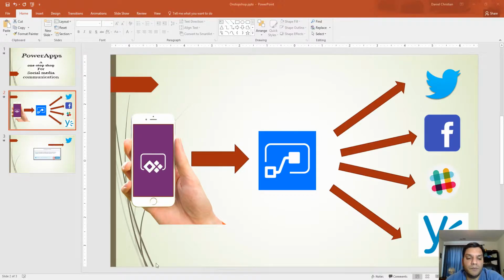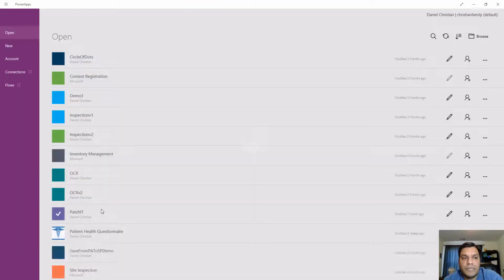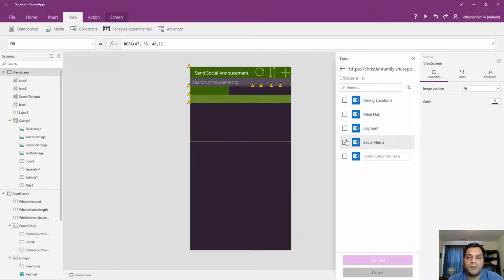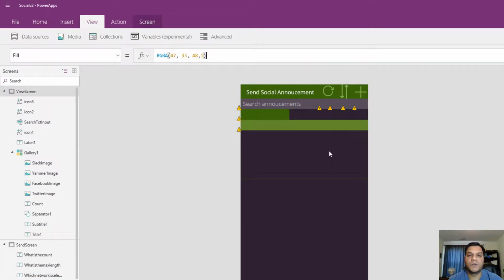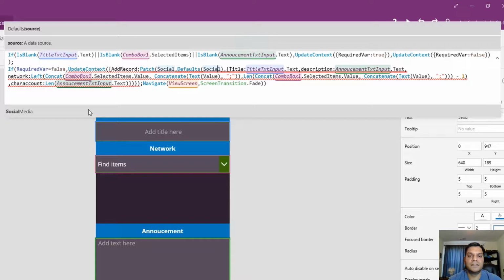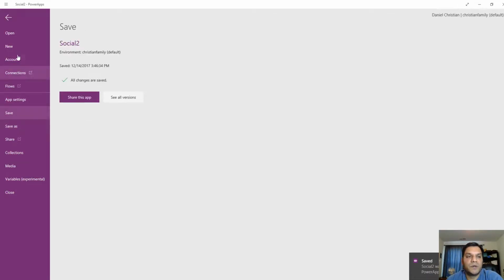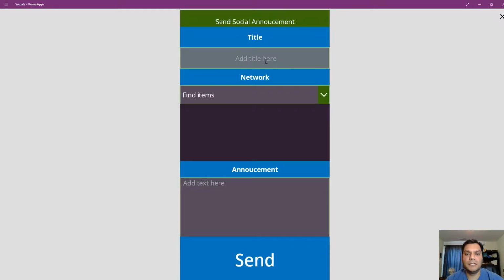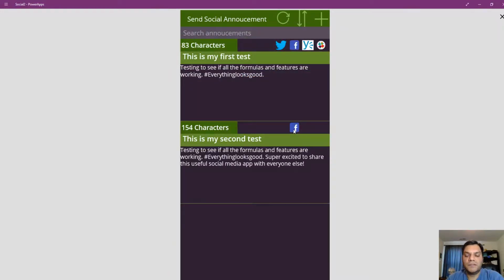PowerApps - One Stop-Shop for Social Media Communication - Part III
This videos walks you through an overview on how you can build your own mobile PowerApp as a central place to post comments to Facebook, Slack, Twitter and Yammer.